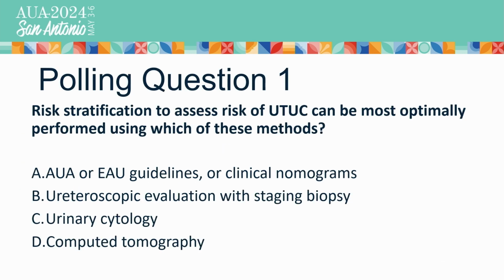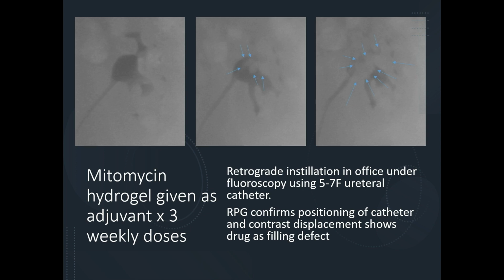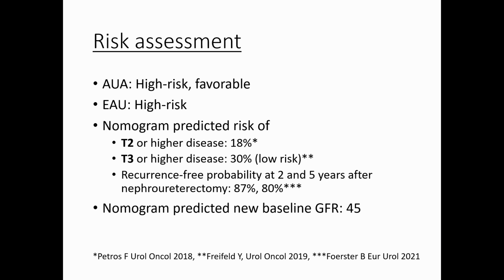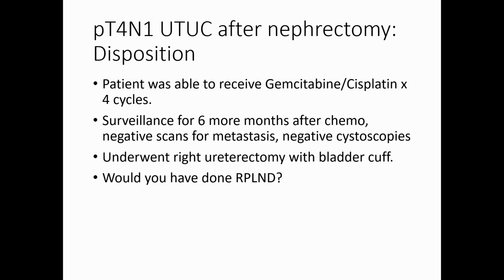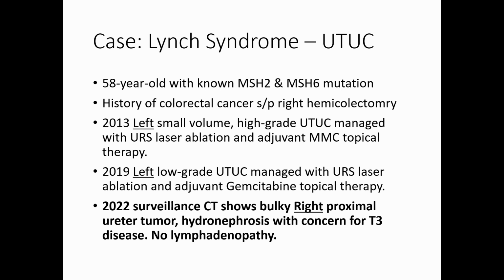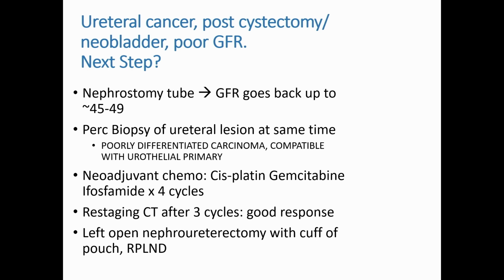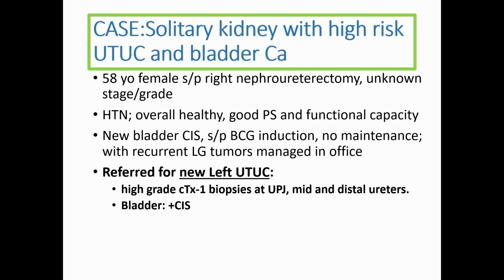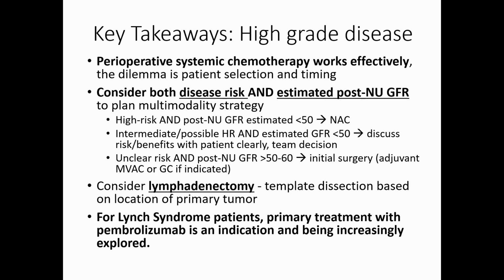Upper Tract Urothelial Carcinoma Tumor Board: A Case-Based Approach to Management (2024)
Upper Tract Urothelial Carcinoma Tumor Board: A Case-Based Approach to Management Webcast (2024)

At the conclusion of this activity, participants will be able to:
1. Identify clinically available data that can help assess risk of UTUC disease.
2. Verbalize the important role of kidney function before and after nephroureterectomy in the management of UTUC, and calculate the estimated new baseline glomerular filtration rate.
3. Compare the clinical trial data on intravesical, neoadjuvant and adjuvant chemotherapy.
4. Recognize the possibility of an undiagnosed inheritable syndrome in patients with UTUC, ask about history of nongenitourinary cancers, and identify the clinical methods for screening and diagnosis of inheritable syndromes.
5. Recognize the importance of preoperative chemotherapy and response-based surgical management for locoregional nodal recurrence after nephroureterectomy.

ACKNOWLEDGEMENTS
This educational activity is supported by independent educational grants from:
Merck & Co., Inc., UroGen Pharma, Inc.